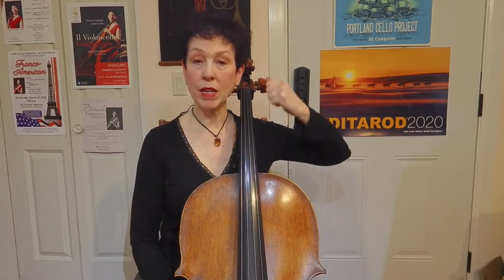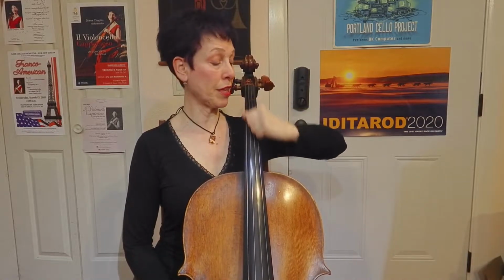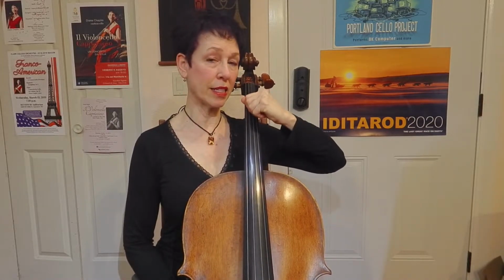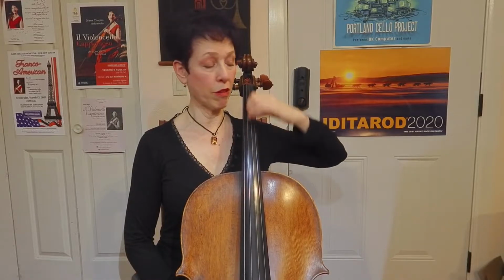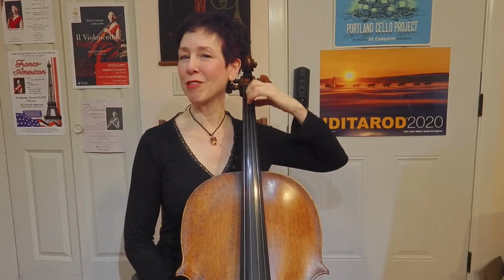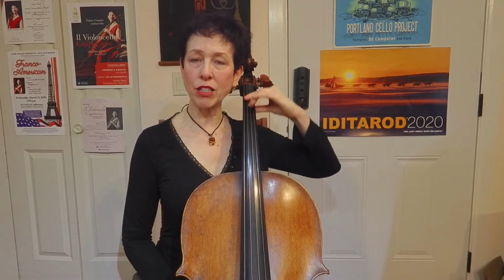Vibrato Fundamentals for Cello - Video 3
The third of 3 videos that accompany Cello Chops: Vibrato Fundamentals, Book 1.
After you watch videos 1 & 2, this is where to continue learning vibrato, and to improve your existing vibrato. Diane Chaplin shows you motions and exercises that are done without playing the instrument, to get a good fundamental sense of how vibrato is executed.